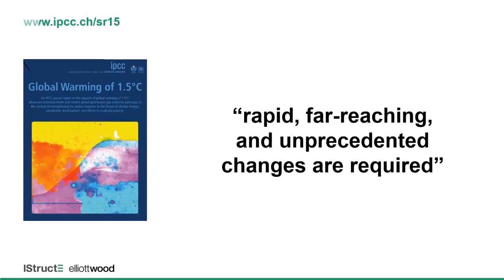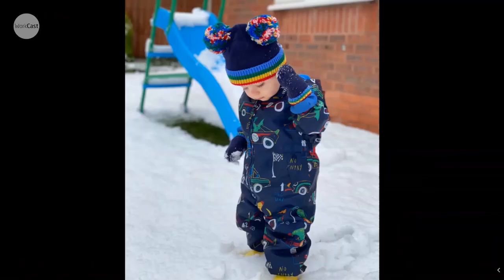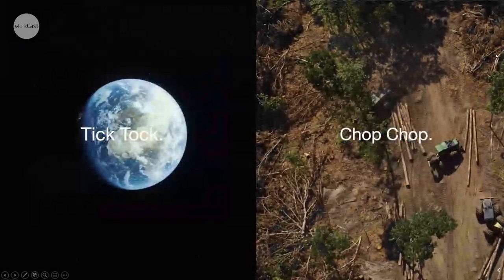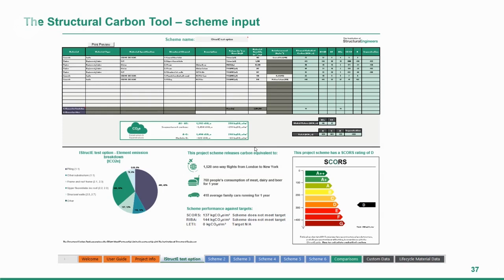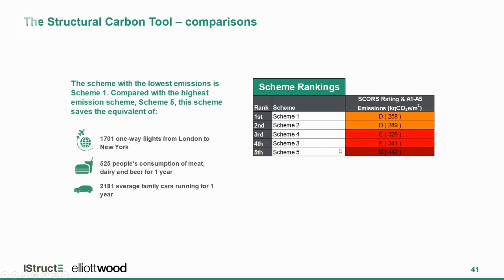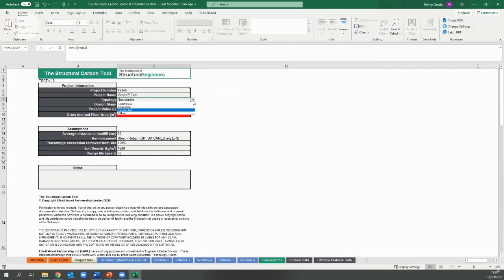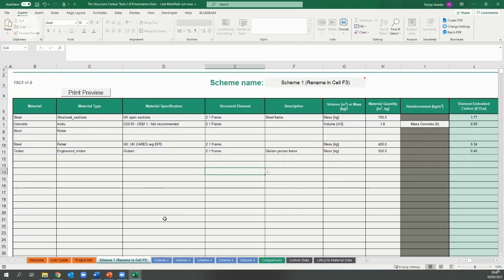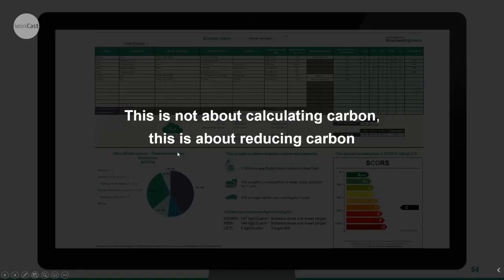Launch of The Structural Carbon Tool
Estimate embodied carbon in your structures and aid climate-positive decision making.

Speakers:
Dr John Orr - University of Cambridge
Will Arnold - IStructE
Penny Gowler - Elliott Wood